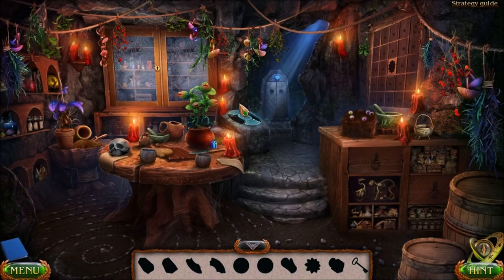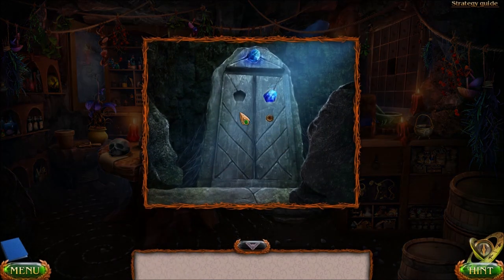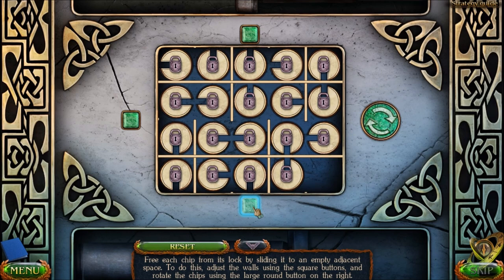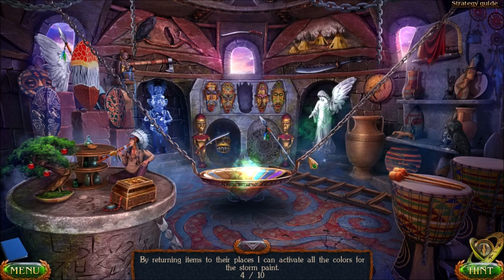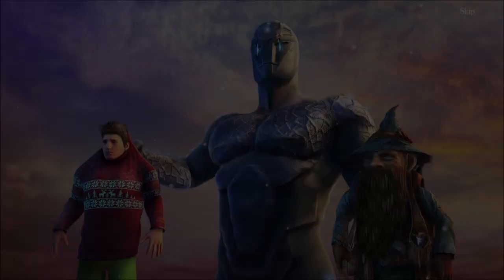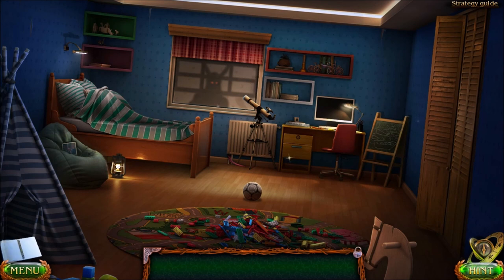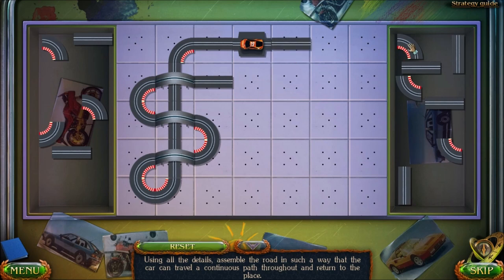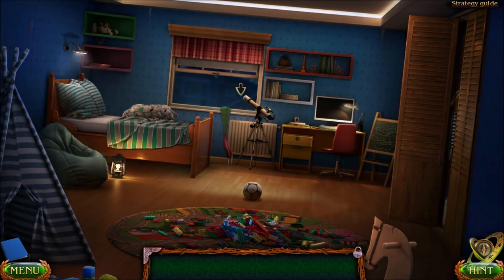Lost Lands: Redemption (Part 9): Drak Ul's Spear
Part 9 of 15, of a walkthrough for "Lost Lands: Redemption". In this part, Susan reaches the secret floating island. She retrieves Dark Ul's spear. That's when Drak Ul appears, with Uri and Jimmy as hostages. Maaron appears with Tarsas as an ally. Tarsas and Drak Ul will battle each other for the next video.

Susan is knocked out and has memories of Jimmy as a child.